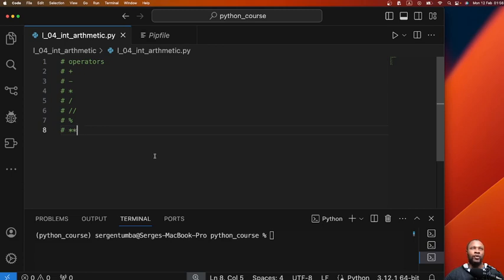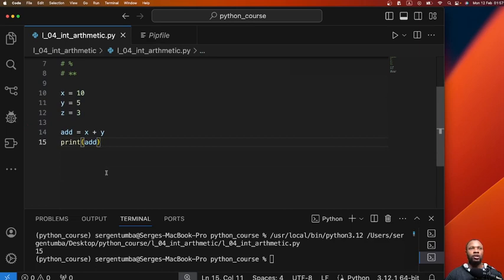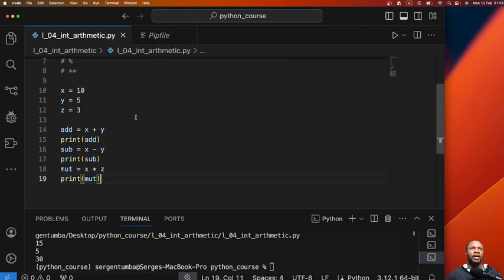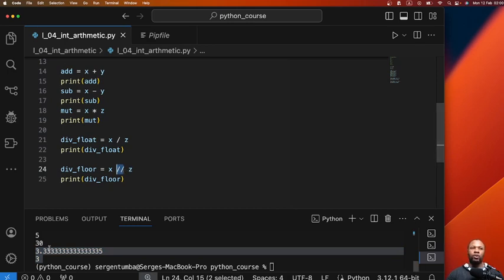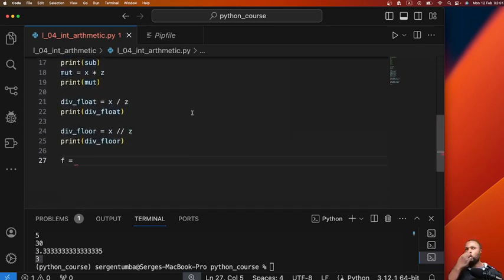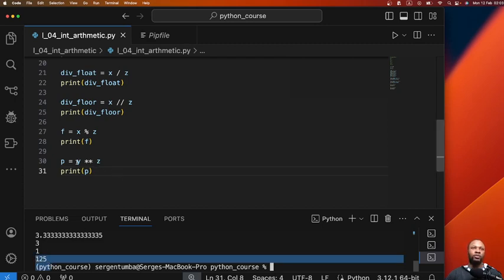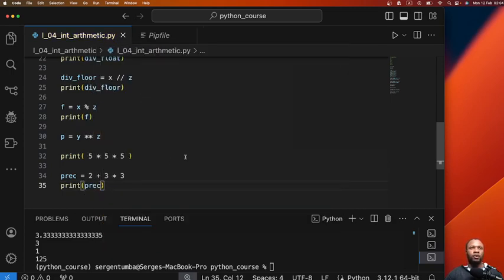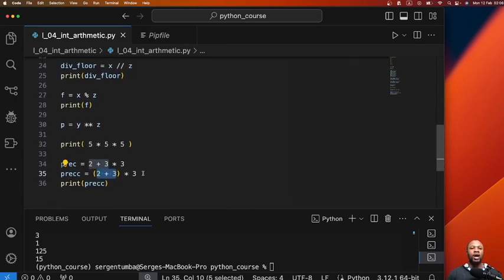Learn Python: Arithmetic Operators in Python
+ : Addition and Unary Plus Operator.
- : Subtraction or Unary Minus Operator
* : Multiplication Operator
/ : Division Operator
// : Floor Division Operator
% : Modulus Operator
** : Power Operator